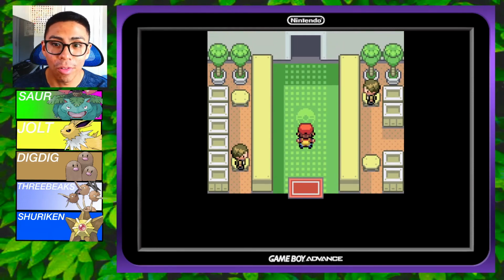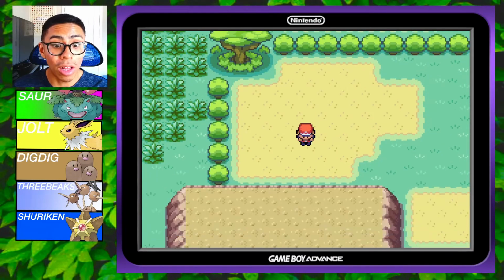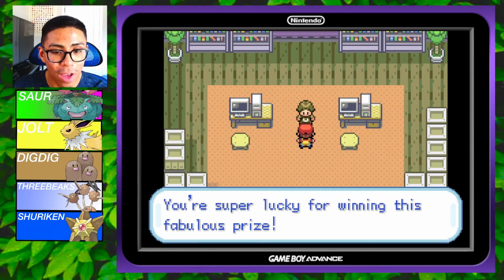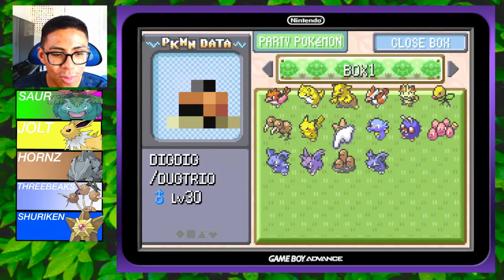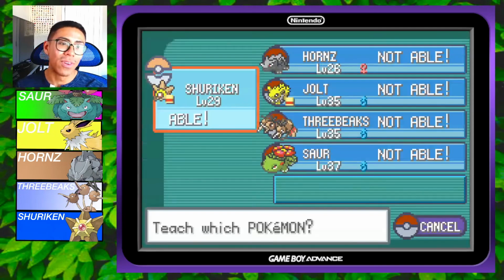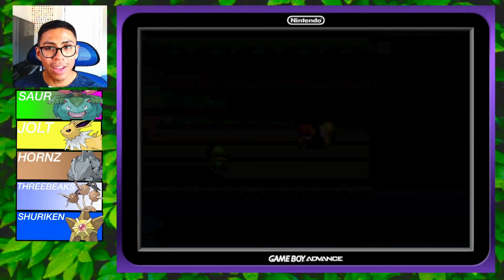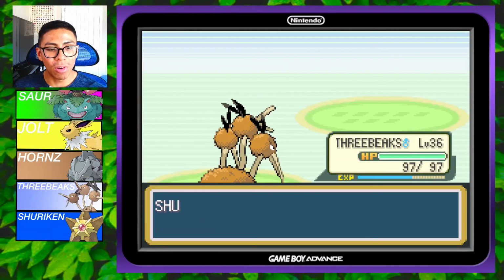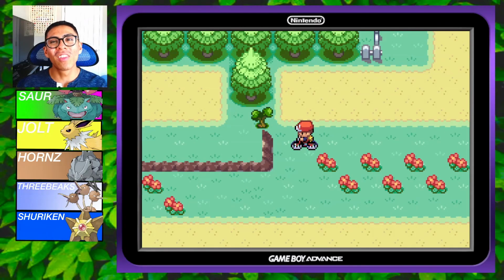Pokemon Leaf Green - Wild Ride at the Safari Zone Ep. 16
Arrival at Fuchsia City has us visit their main attraction the Safari Zone. It is home to many wild and rare Pokemon for us to see and catch. It does happen to have our new ally too. We even make a wild encounter.